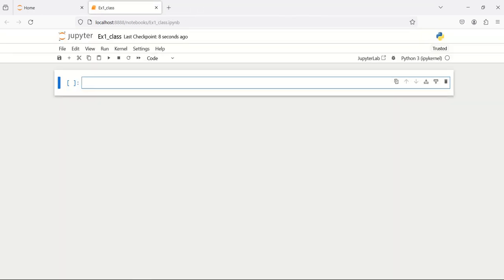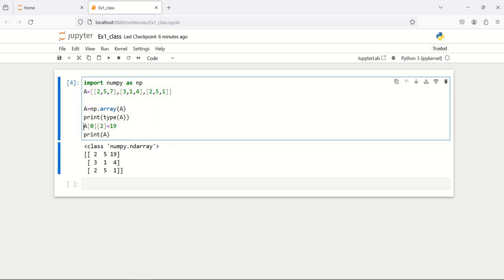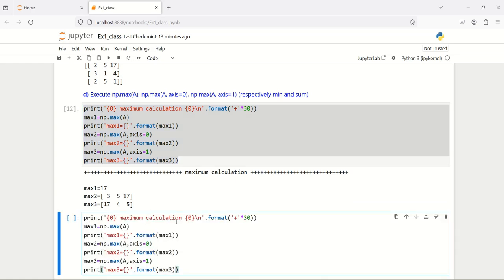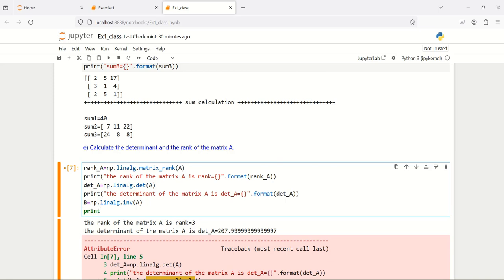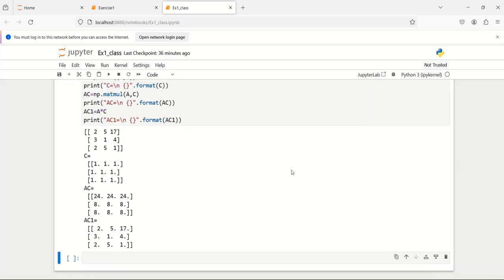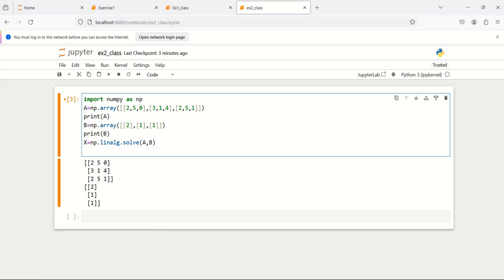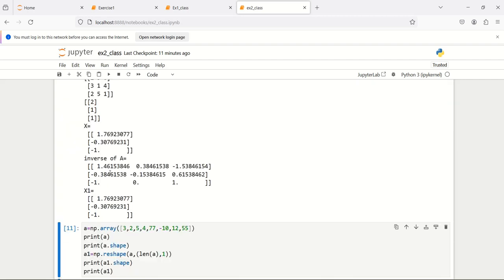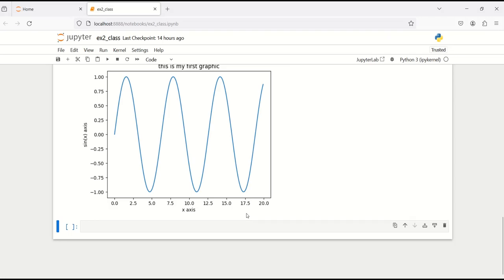Part 2: Assignment 3- Exercise 1 and 2: Starting with Numpy Library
Getting started with numpy and matplotlib